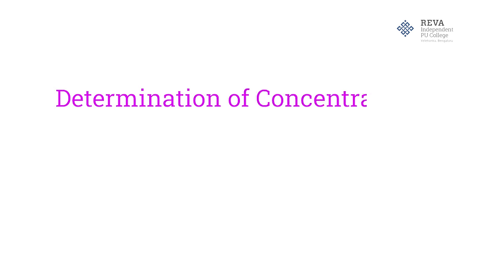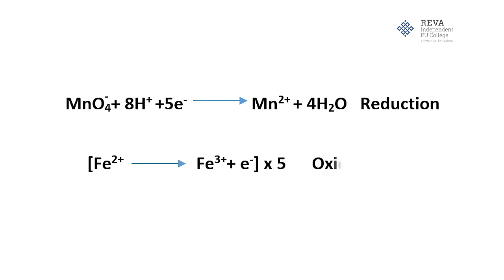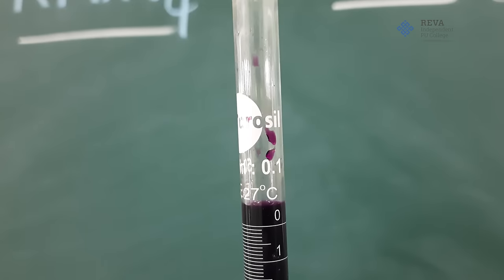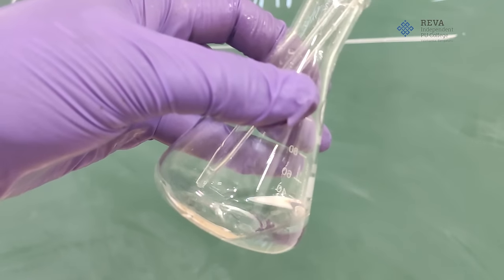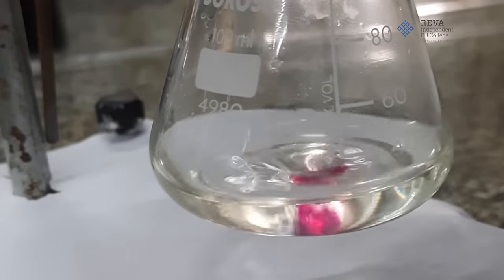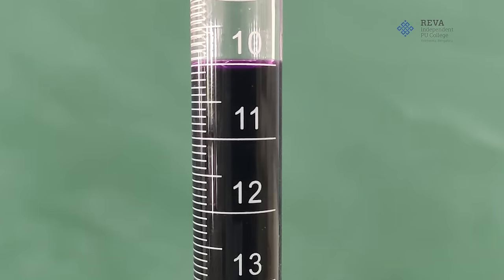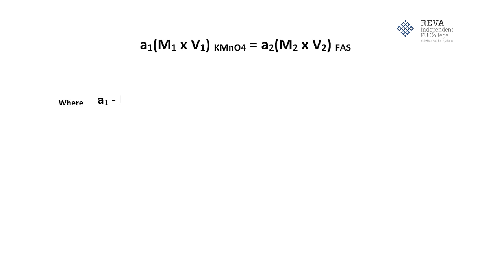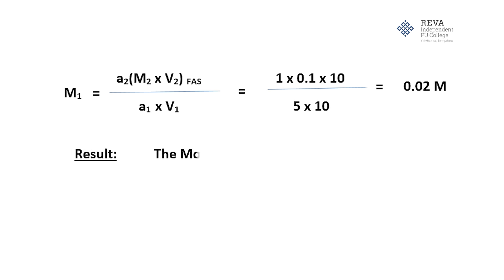Redox Titration (KMnO4 vs FAS) - Chemistry Experiment - 2nd PU Practicals video - REVA PU Yelahanka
Redox Titration (KMnO4 vs FAS) - Chemistry Experiment - 2nd PU Practicals video
REVA Independent PU College, Yelahanka - Residential Campus
The purpose of a successful Virtual Learning is that it creates a robust learning experience that feels like a classroom experience, offering the traditional classroom characteristics like instructor-student interaction.